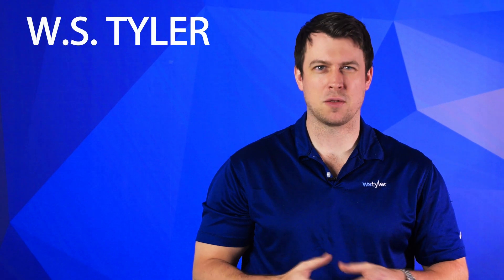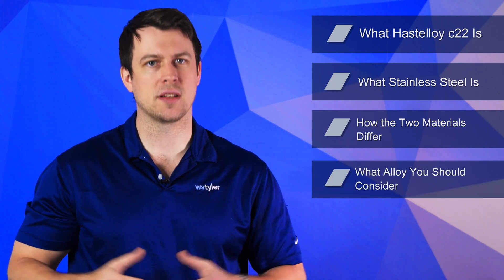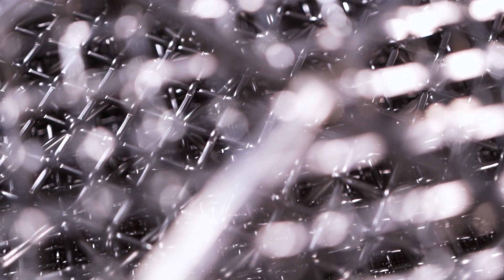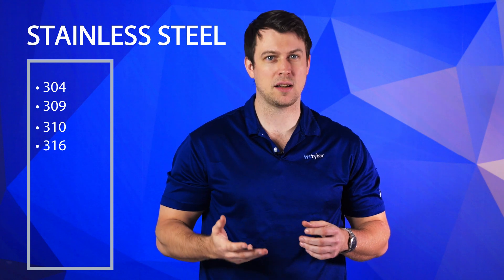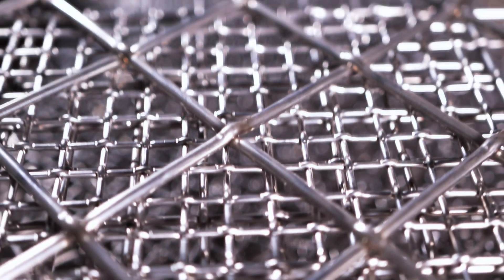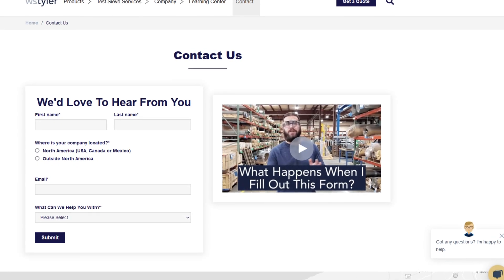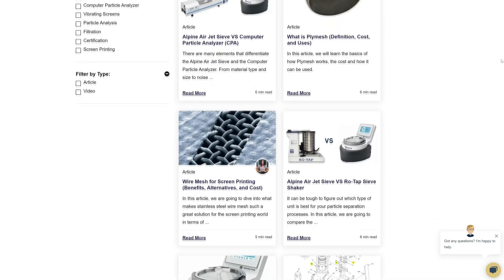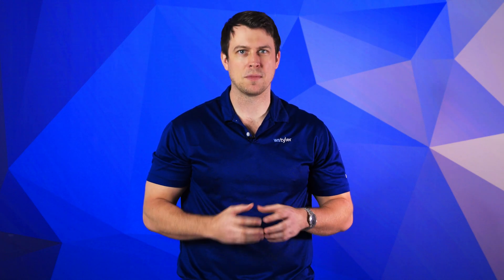Hastelloy c22 vs Stainless Steel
Not sure whether hastelloy c22 or stainless steel is best for your operation? In this video, Sam Badger takes an in depth look into the two materials.
0:00 Introduction
0:53 What Is Hastelloy c22?
1:14 What Is Stainless Steel
1:50 How Do Hastelloy c22 and Stainless Steel Compare?
2:25 Which Alloy Should I Use?
3:07 Outro and Information